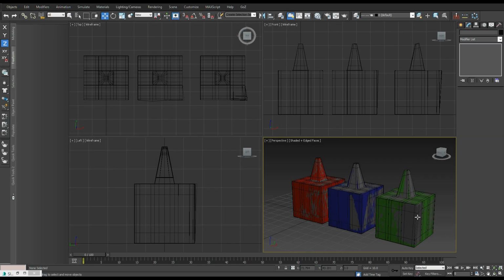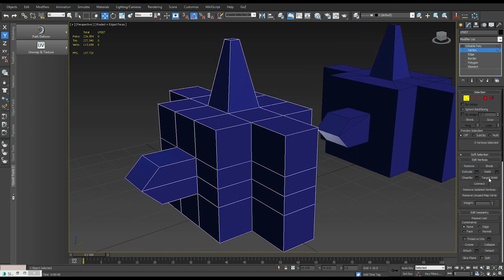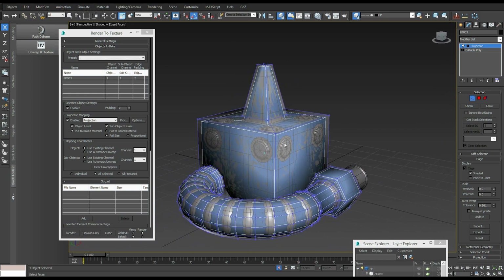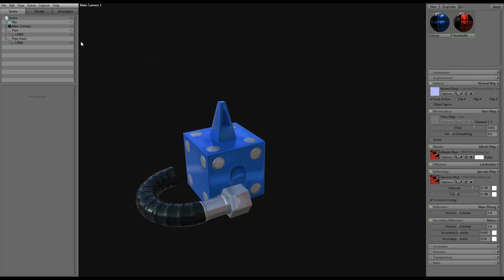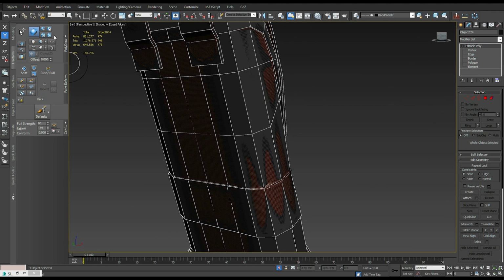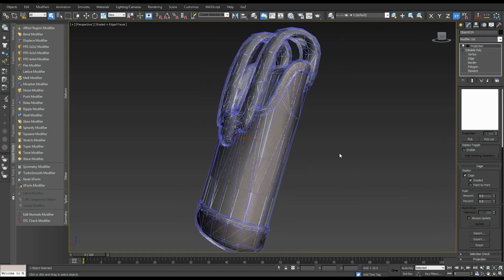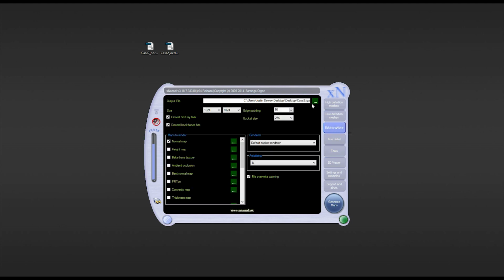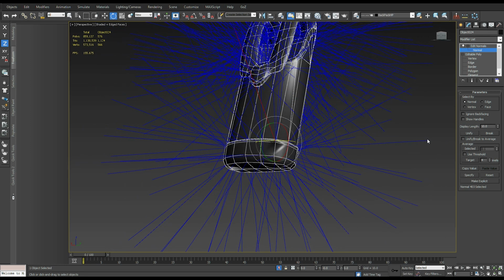Comprehensive Texture Baking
A comprehensive tutorial on texture baking, modeling for texture baking, theory, checking for bake errors, and how to repair them. (3ds Max & xNormal)
-Intoduction: 0:00

-Hard Surface Modeling & lining up meshes: 1:05

-Smoothing groups for baking & UV's: 6:53

-Optimizing a low poly mesh: 11:32

-Into to high poly mesh, setting up projection cage & using render-to-texture:  16:27

-Render-to-texture (cont.) & tangent / object space normal maps comparison: 35:03

-Common baking error demonstration and how to fix it: 40:10

-zBrush / 3ds Max project demo, low poly & high poly workflow. Also cover Freeform Graphite Modeling Tools (Max): 45:27

-zBrush / 3ds Max (cont.) low poly mesh & topology theory, test bake setup: 58:15

-Intro to xNormal: 1:04:46

-Intro to xNormal (cont) Setting up an ambient occlusion "AO" bake: 1:10:18

-Intro to xNormal (cont) U.I. overview, getting meshes into xNormal, performing a normal bake: 1:12:05

-Inspection of test bake, demonstration of common baking error, setting up a scene for testing normal bakes, demonstration of normal map limitations: 1:21:50

-Common workflow problems, how to solve or avoid them. Tutorial wrap-up: 1:25:39
Software covered / used: 3ds Max (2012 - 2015), xNormal, I also used Toolbag for viewing meshes.

Video Time: 1 hour / 36 minutes